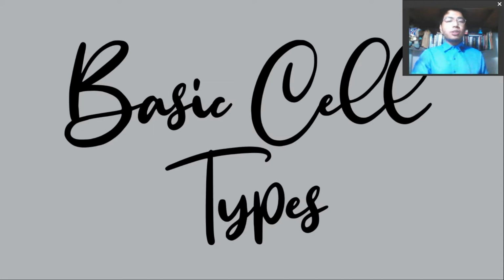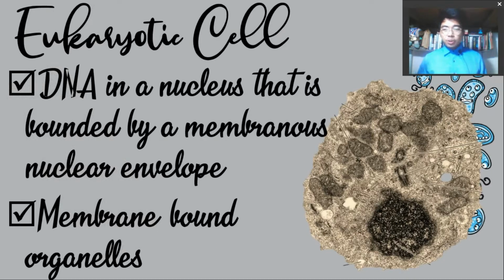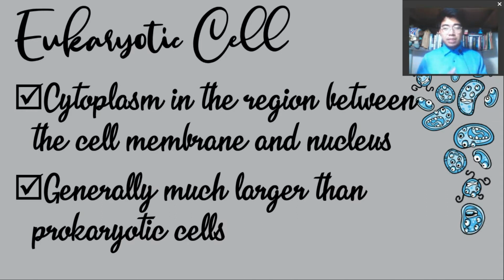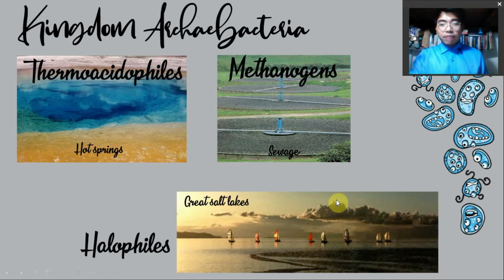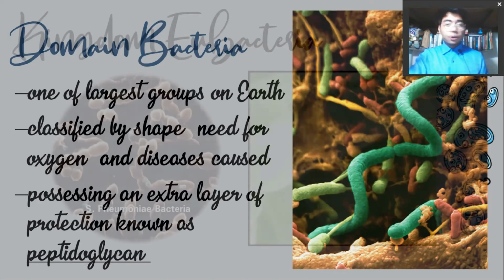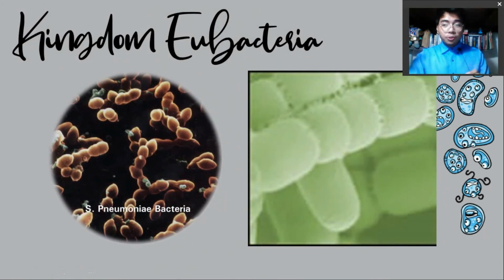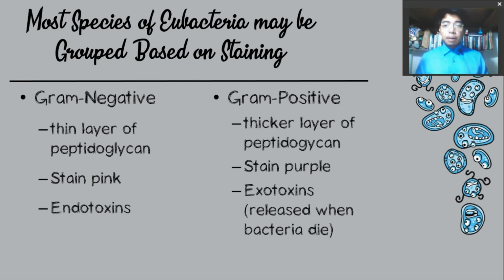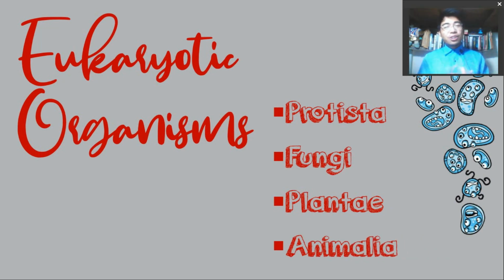General Biology I Module 3.2 Basic Cell Types